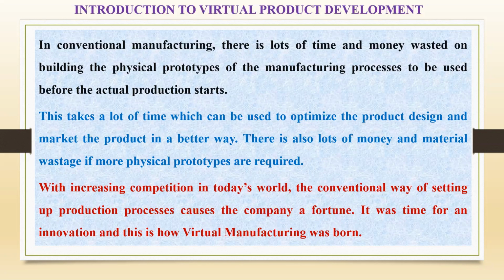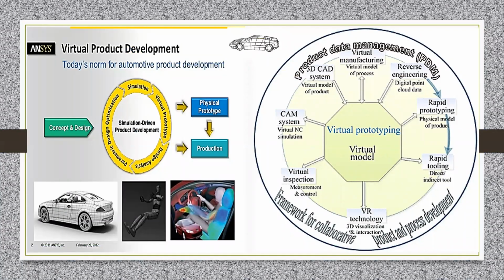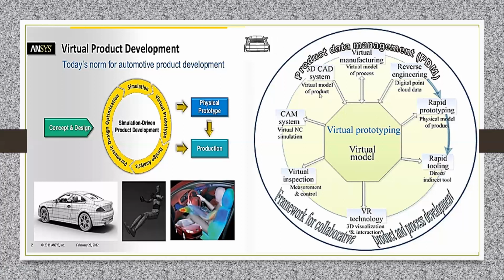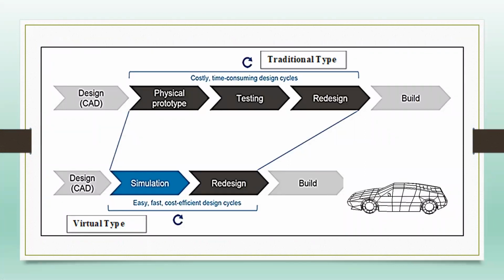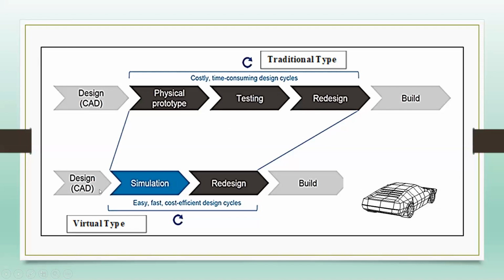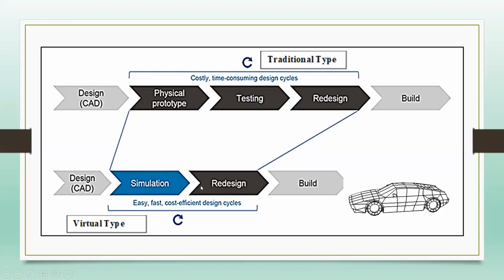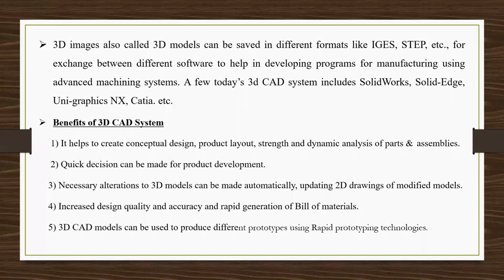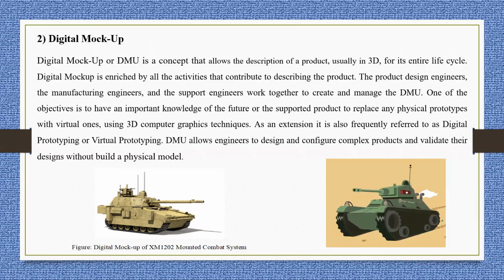Module5-Lecture1- PLCM-PRODUCT BUILDING & STRUCTURES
Introduction to Virtual Product Development,3D CAD SYSTEMS, DIGITAL MOCKUP,
 by Poorna Chandra.